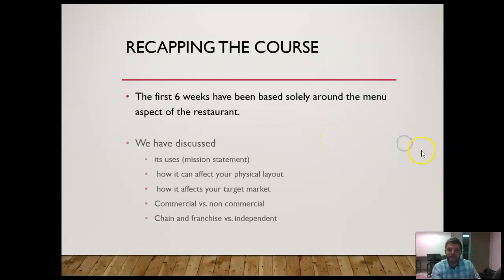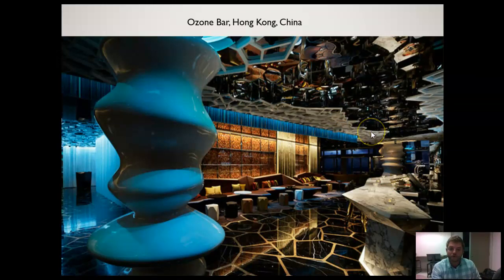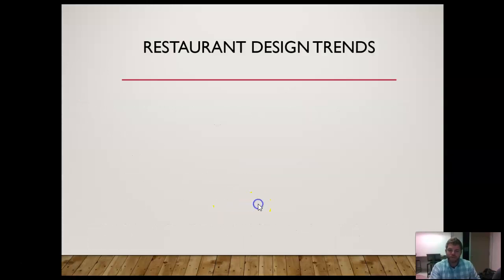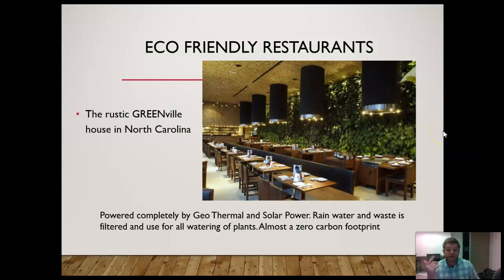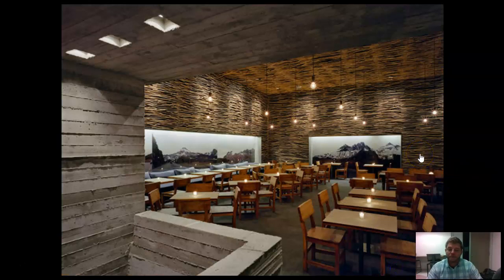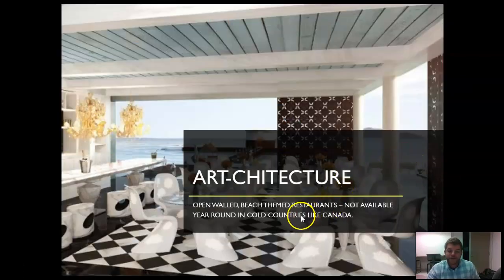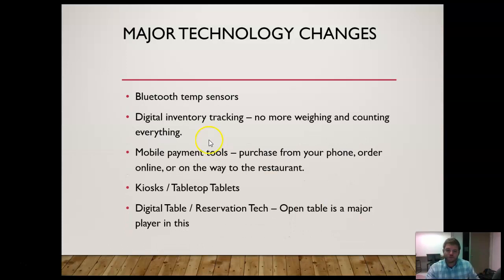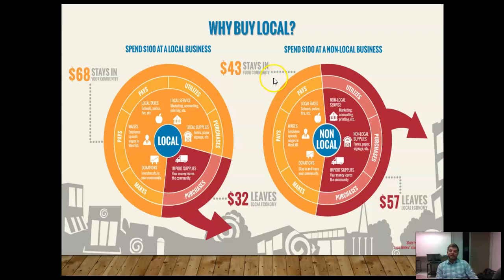Week 8 - Part 1